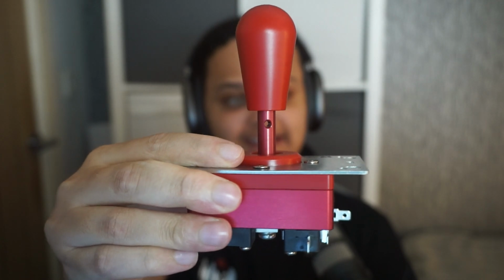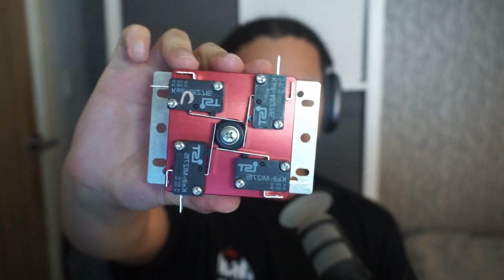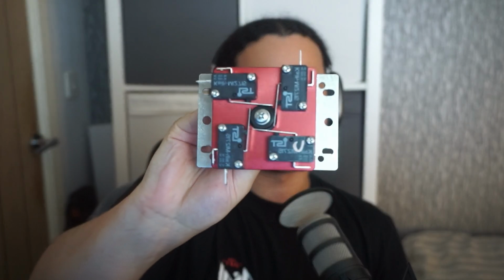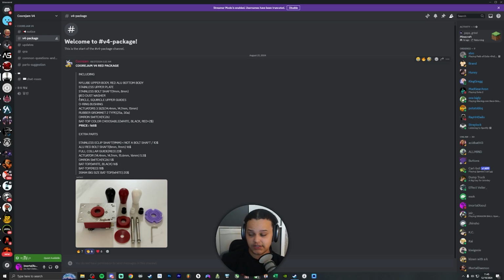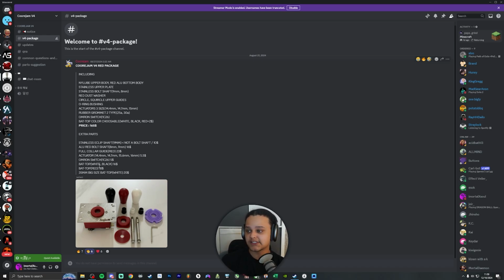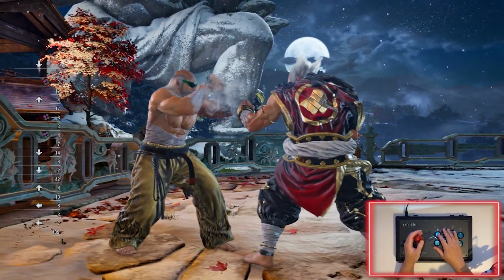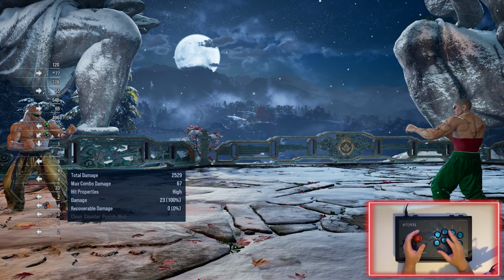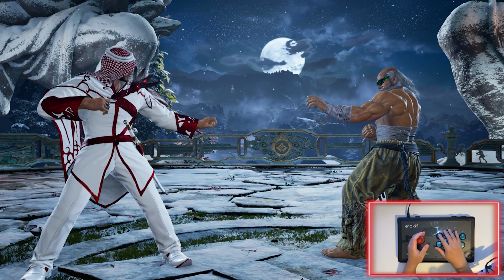Coorejam V4 In-Depth Review!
COOREJAM V4 FANTA REVIEW!!

00:00 - Intro
06:39 - Tech Specs & Parts
13:40 - Sound Test
14:07 - In-Game
19:10 - Execution
19:48 - Final Thoughts